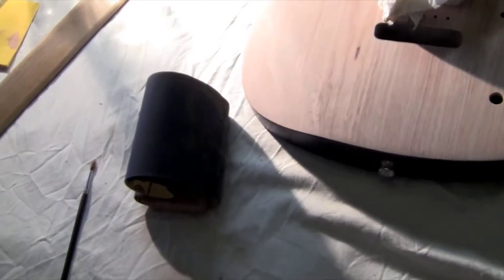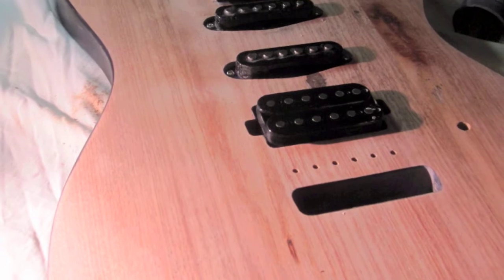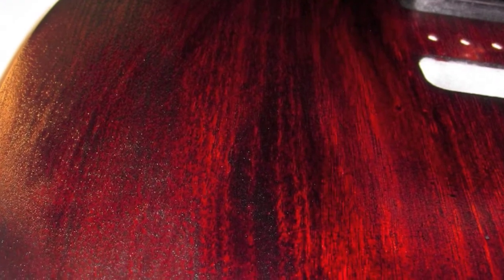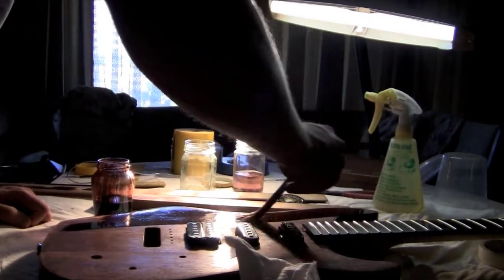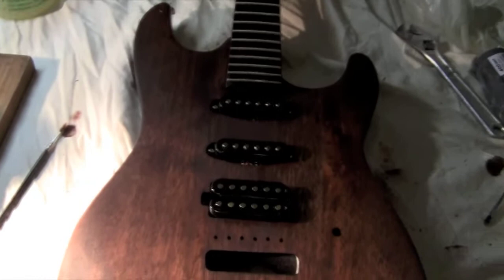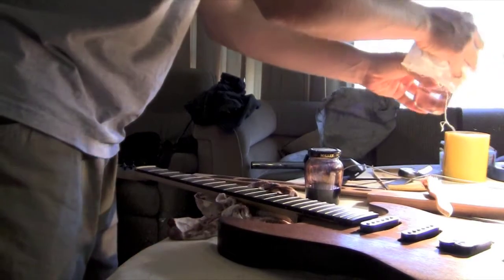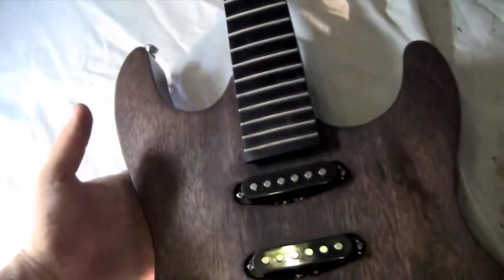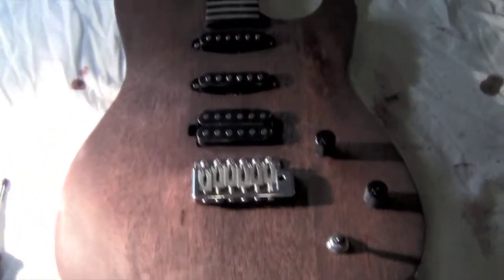Chapman ML1 - Custom Modification 3 - Fine sanding and staining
Hey guys,
In this modification video I sanded the ML1 with a much finer sand paper, and then I mixed mahogany and walnut stains to make a different redish color.

The grain really jumps out now, I'm very lucky the cuts of wood match really well with each other.

In the next modification video I add new pickups, switching options and a pick guard,

Any questions are always welcome,

Pat